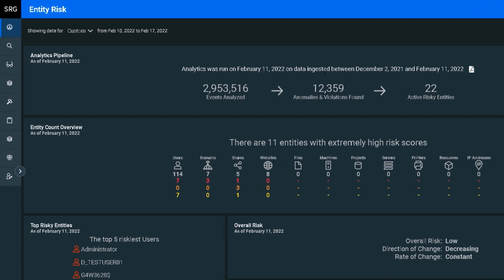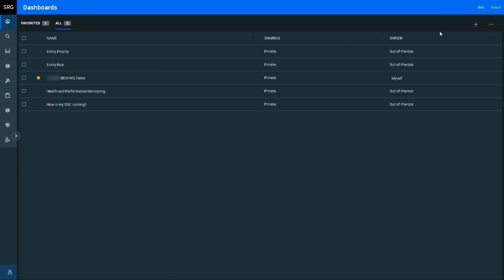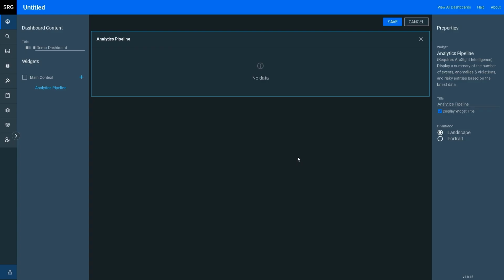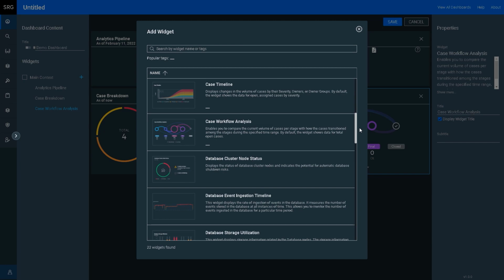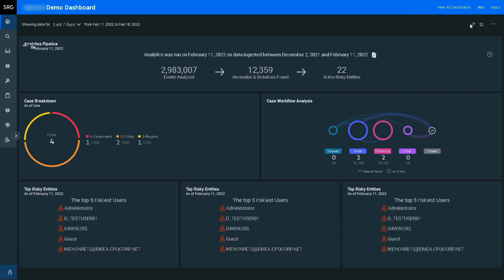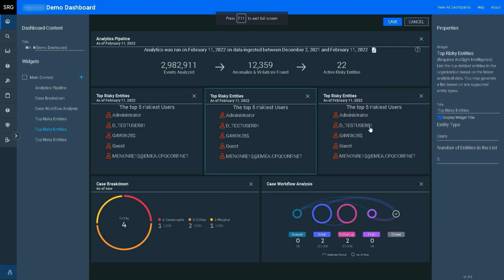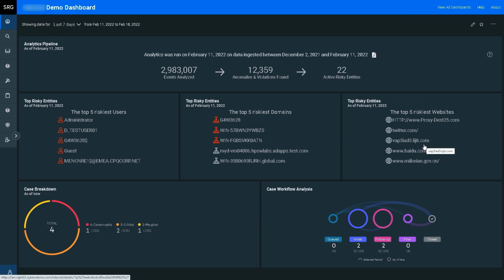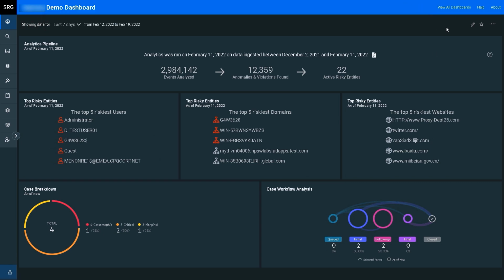ArcSight Demos | Part 7: Persona-Based Custom Dashboards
In this video, we'll demonstrate the customizable, persona-based dashboard features of the ArcSight platform's unified user interface which enable more efficient operations by providing task- and role-optimized insights. We'll look at the "How is my SOC running?" and "Entity Risk" dashboards, how to create a custom dashboard, and administration controls that facilitate the segregation of duties.

This video is Part 7 of a demo series for the ArcSight Security Operations platform. In this series, we will look at 20+ critical SecOps use cases and demonstrate how ArcSight can help you to achieve cyber resilience in your SOC while enabling a self-defending enterprise.

OpenText has completed the aquisition of Micro Focus. Our combined expertise expands our security offerings to help you protect, detect, and evolve your security posture. You can confidently be your best—and be more secure—across your entire organization.